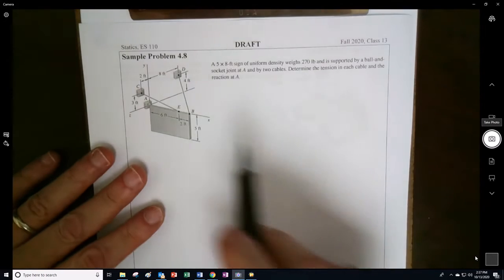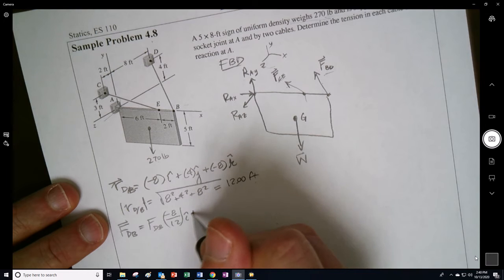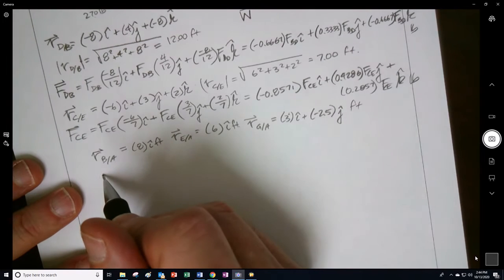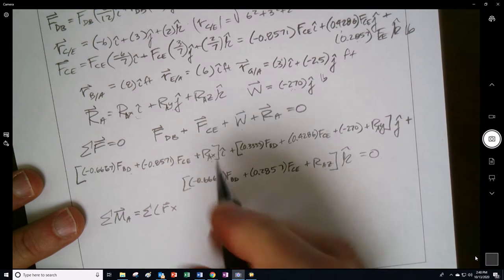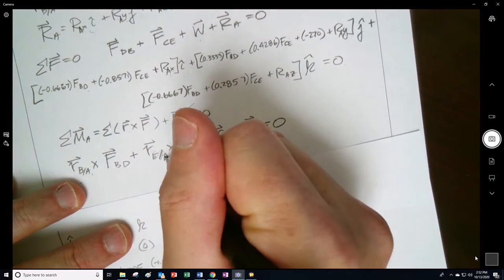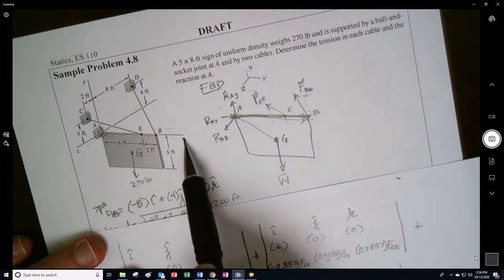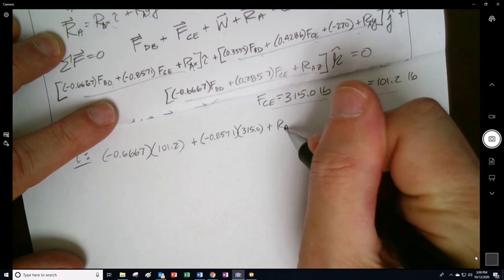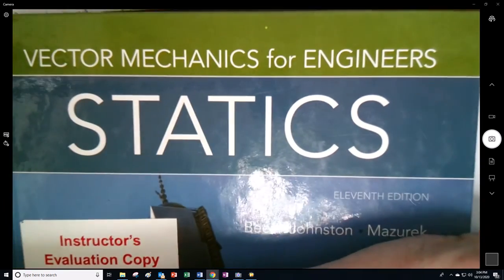Statics: Equilibrium in Three Dimensions, SP 4.8 (F20 ES110 Class 13)